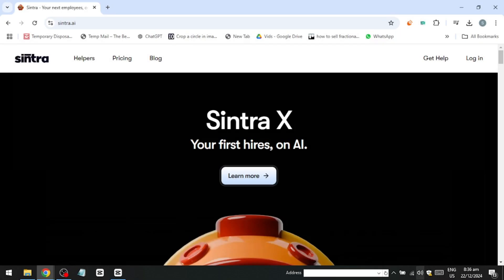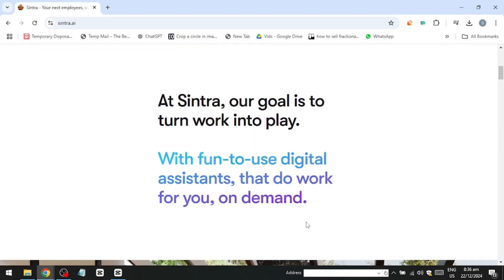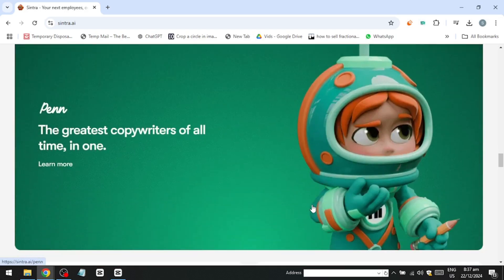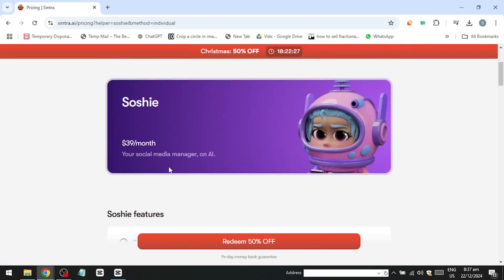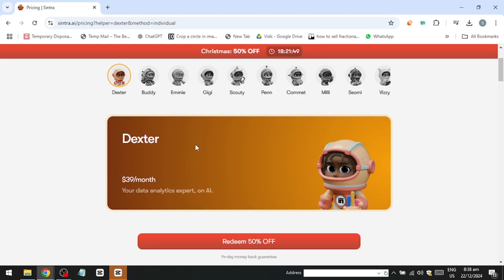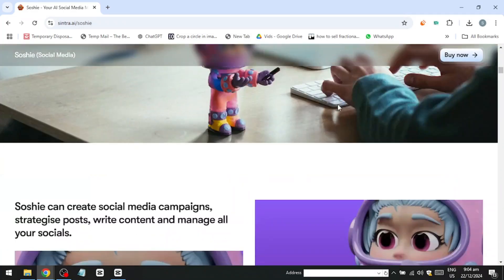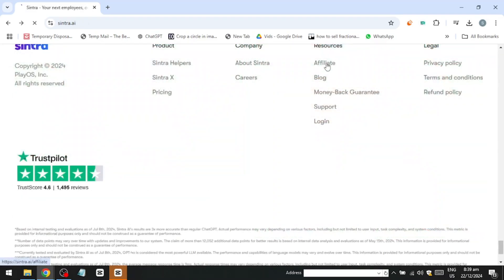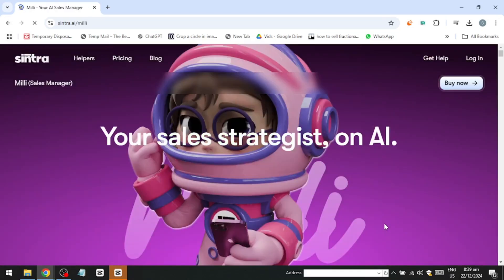Sintra AI Tutorial for Beginners (2026) | How to Make Money with AI Assistants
NordVPN.

Discover how to use Sintra AI to make money with this beginner-friendly tutorial. Learn how AI assistants can help you with tasks like market analysis, automating workflows, and generating passive income. Perfect for anyone looking to leverage AI for financial growth.